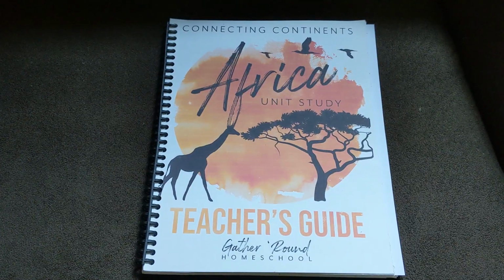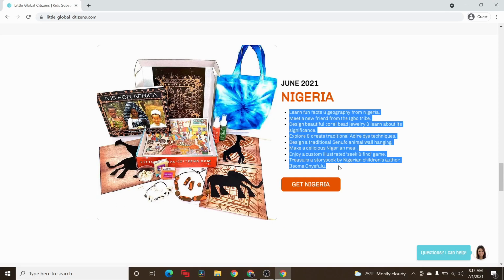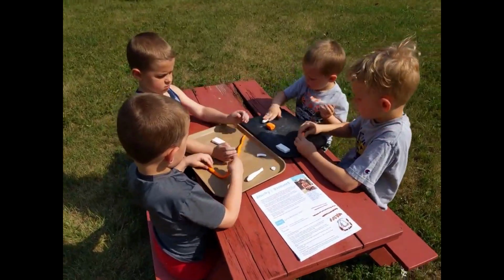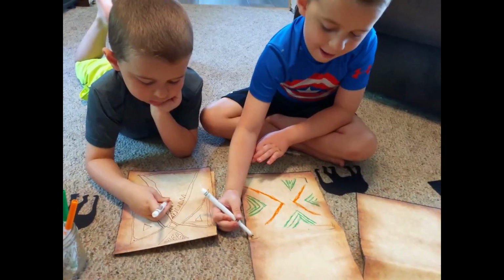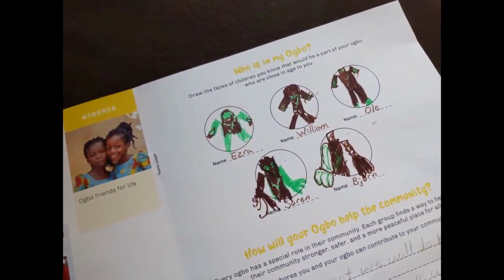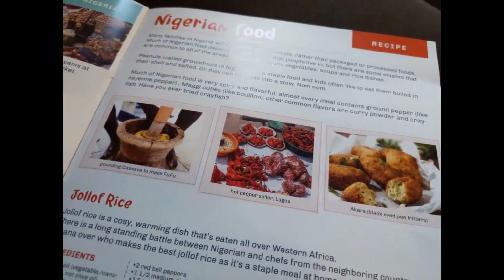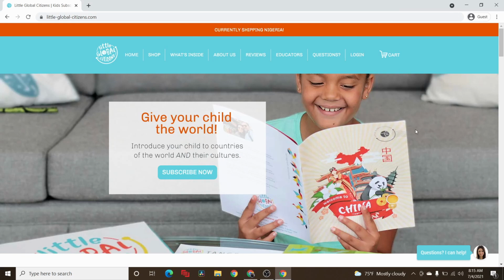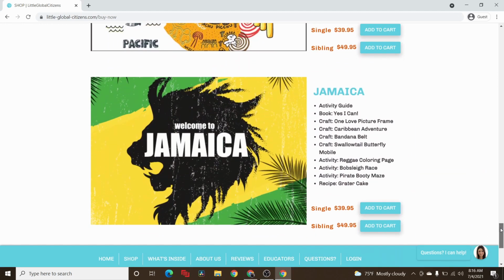Nigeria with LITTLE GLOBAL CITIZENS Kids Subscription Box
Looking for fun ways to learn about other countries? We loved our subscription box from Little Global Citizens. I couldn't believe how many crafts and activities were packed inside, plenty to keep us busy for weeks. Plus the information included about why each thing is important to that people group was pretty invaluable. I loved that they team up with people directly in each country to insure you get an authentic experience.  This subscription box is perfect for our homeschooling family that enjoys learning about new cultures but it is certainly not limited to homeschoolers and would make a great gift for any kid.

🔗 Follow this link to go order you adventure...

📷 Follow our family on Instagram to see more of our day-to-day adventures

Although this box was given to us we do not receive any money from you purchasing a subscription and our gift did not skew our review, it was our honest opinion.